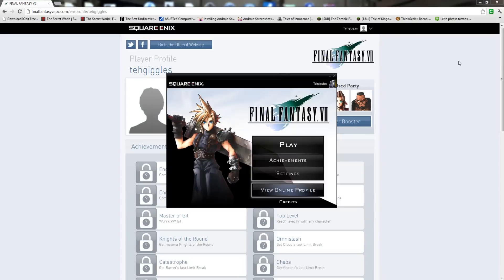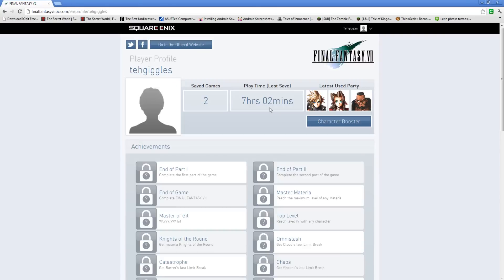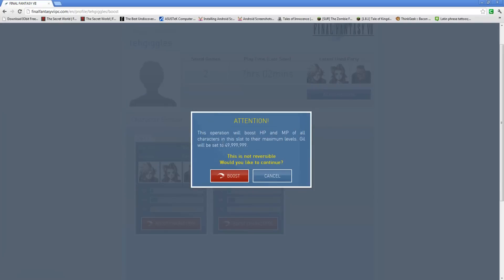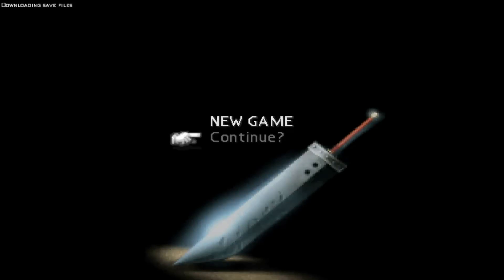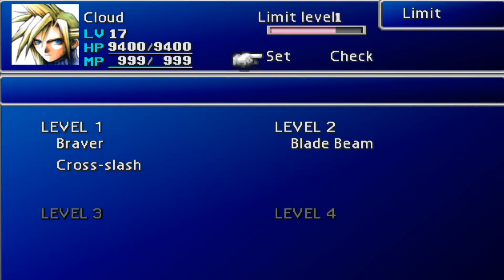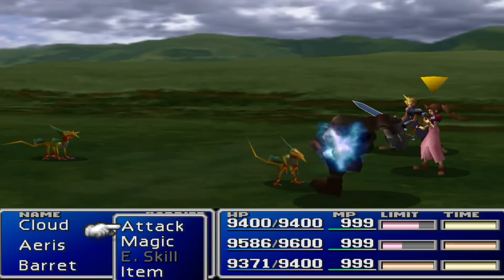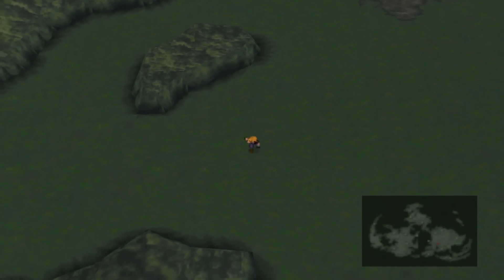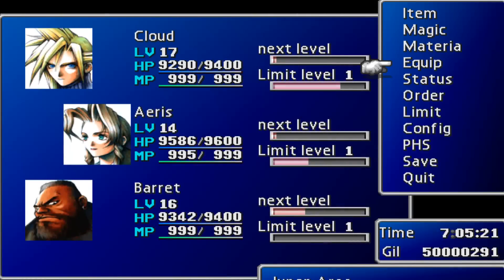Let's Look At: Final Fantasy VII [2012]: Character Booster?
We take a short look at what the "Character Booster" included with the new 2012 re-release of Final Fantasy 7 for the PC is like. Is it worth it? Does it make it easier to do things? watch and find out :D